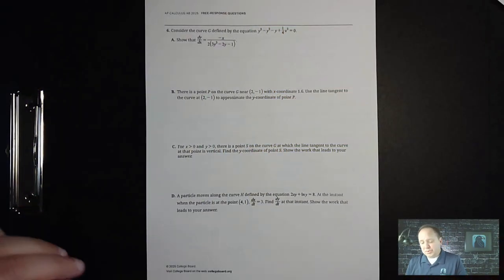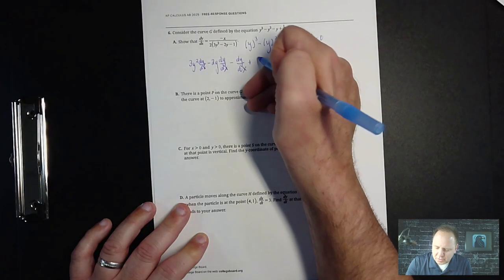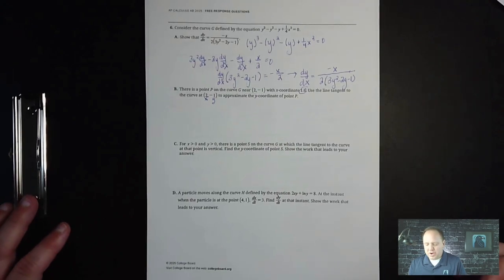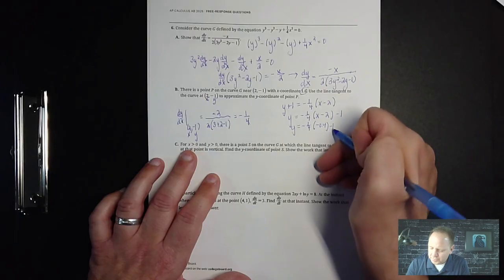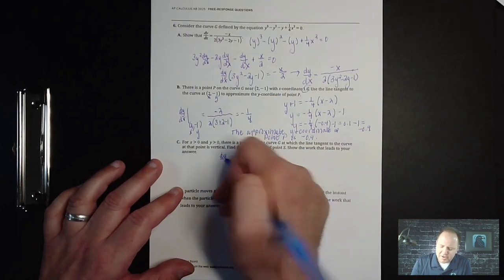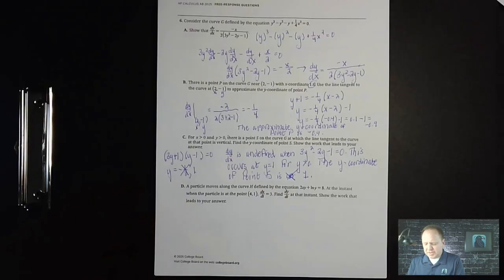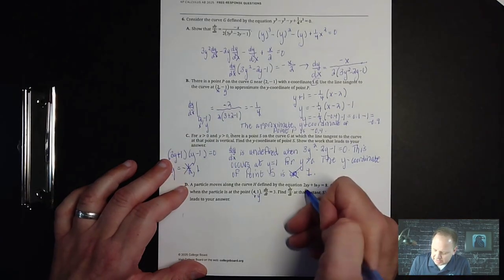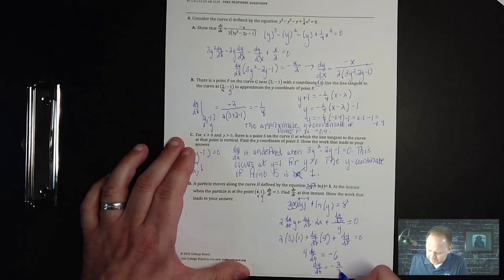2025 AP Calculus AB FRQ #6